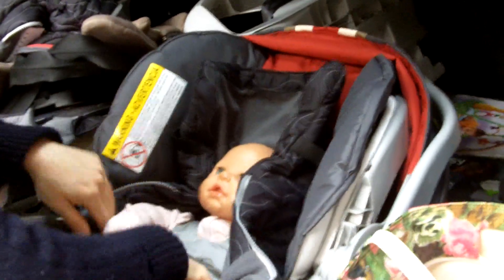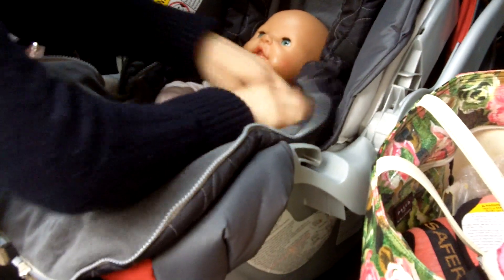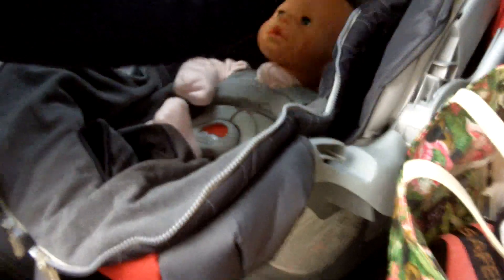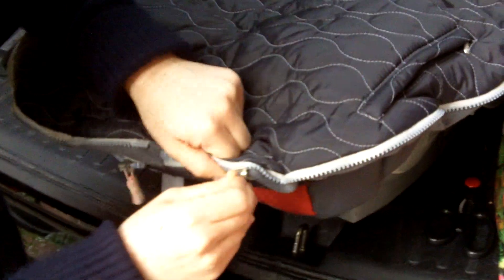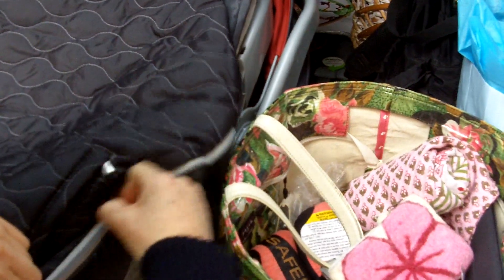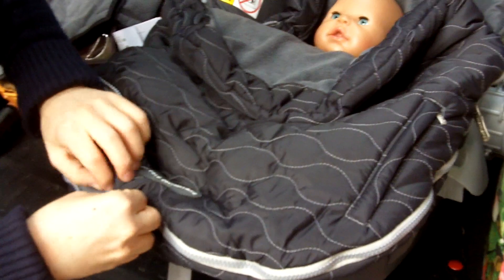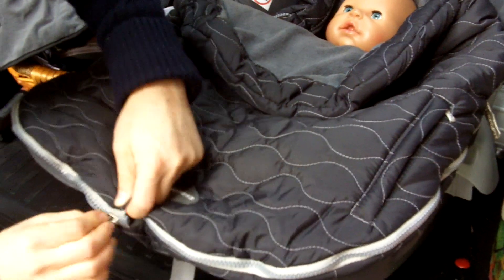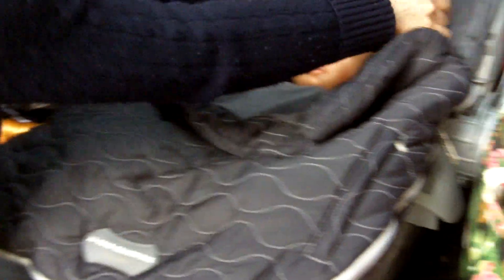How to Cut a Bundle Me to Make it Safe to Use in a Car Seat - TheCarSeatLady.com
This video shows how to take a product that is unsafe for a car seat (and frankly violates the manufacturers instructions of basically every car seat sold by virtue of adding unnecessary padding between the car seat and the harness straps) and turn it into a safe product for the car seat.

Please note: if you have a Bundle Me that has filler inside it (white fluffy stuff) you will need to sew the edge that you have cut so that the child can not pick the filler and eat it (that would be a choking hazard).